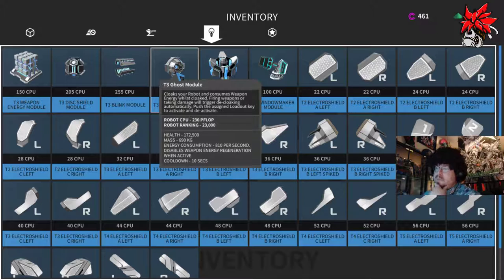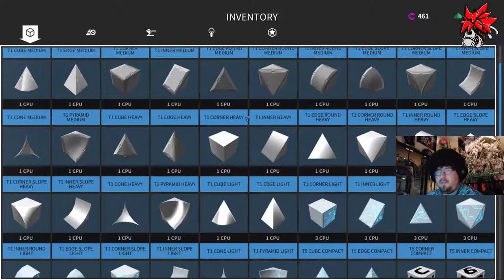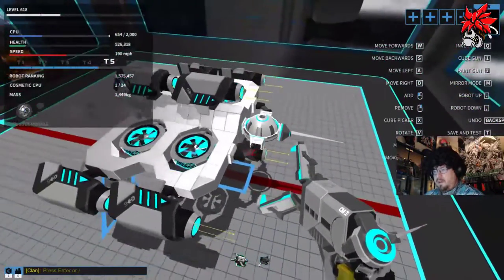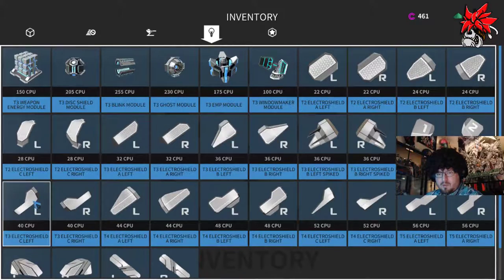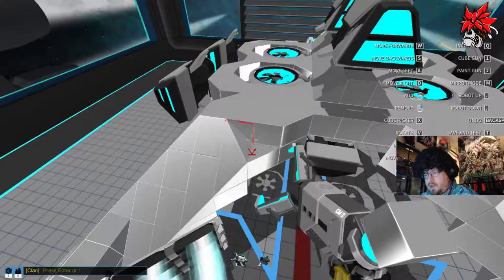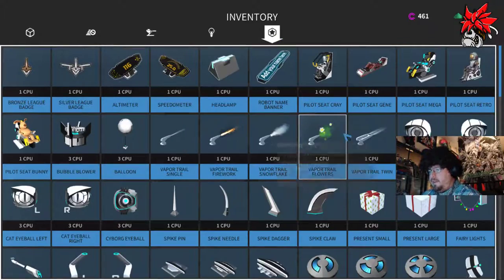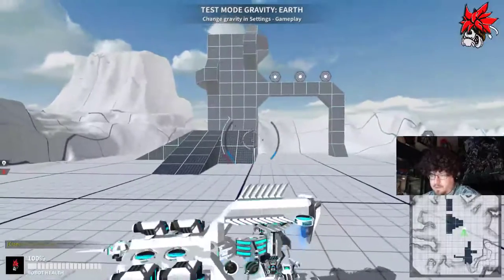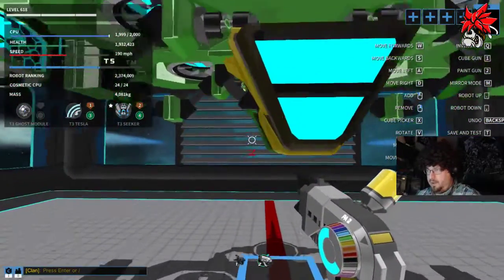ROBOCRAFT | The Joy of Robo Building with Madog: The Claw 2.0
Join Madog in each new Joy Of Robo Building to see the finer points of Robocraft builds, balances, & assemblies. Remember, there are no accidents. Just happy little bots.

Hello, I'm Madogcotk, a member of the Slackers Undercover Team on Dlive, Twitch & YouTube. I love video games, paintballing, riding atv's, and cruising down San Antonio hwy's with my car club buddies. Don't forget to check our content on our channels.

Slackers Undercover -  bringing you gaming videos, fun streams, and hilarious co-ops!
You're welcome to join in if we've got space, if not, sit back, relax, and enjoy the show!
Rumor has it, that LIKE button hasn't been working..

►SUPPORT!

►GAME INFO
Name: Robocraft
Developer: Freejam Games
Publisher: Freejam Games
Platforms: PC, Steam Machine
Release Date: August 24, 2017